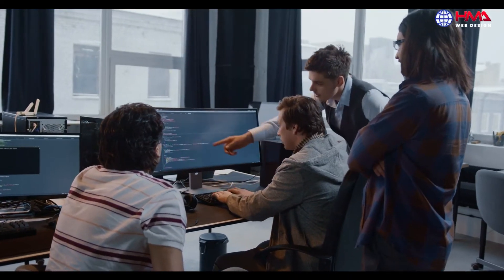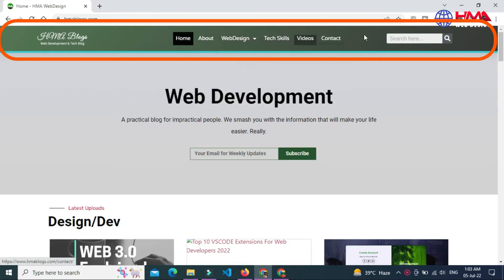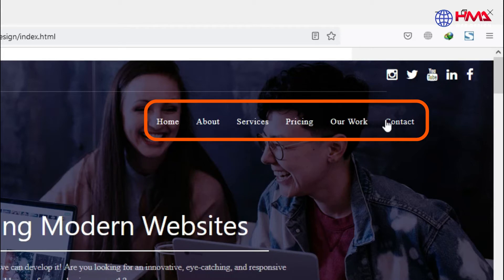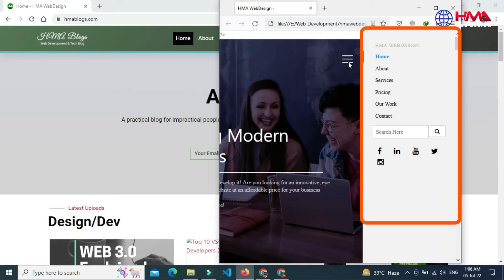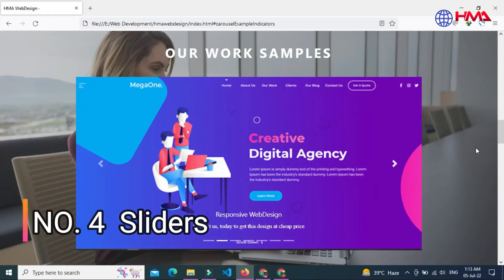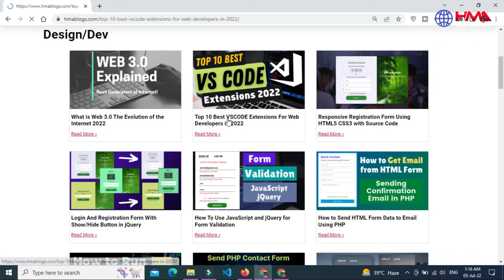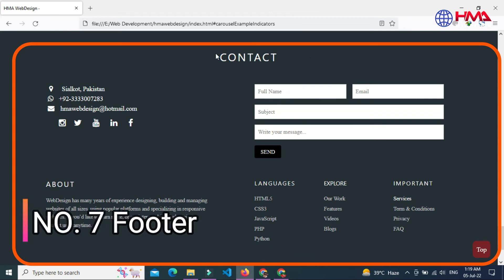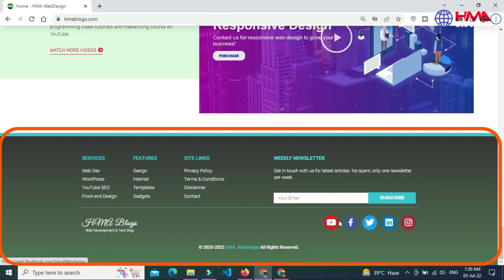Explain Complete Website Structure | 7 Main Parts of a Website | Different Components of a Homepage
Explain Complete Website Structure | Main Parts of a Website | Different Components of a Homepage Website
In this video you will learn about the basic structure and the main parts of a website. Mostly new web developers get confuse about the overall basic structure of a website.

what are the 7 basic parts of a website
What are the different sections of a website called,
What is the basic structure of a website,
parts of website layout design,
different parts of website design,
What are the different sections of a website,
What are the different elements of a website,
What are the different components of a website homepage
what is the first page of a website called
what are the 7 main parts of a web page
parts of website design layout
parts of a website homepage
7 main parts of a website
parts of a web page diagram

Video Chapters:
00:00 Introduction
00:28 What is a Header on a Website?
01:15 What is navigation bar / menu bar
02:13 What is a Feature Image /Hero Image?
02:36 Website Slider
03:02 What is Website Content?
03:31 Side bar on a webpage
03:56 What is Footer of a Website?

- 𝗦𝗼𝘂𝗿𝗰𝗲 𝗟𝗶𝗻𝗸 !

10 Ways How to Center a Div Vertically in Another div | CSS Align Center